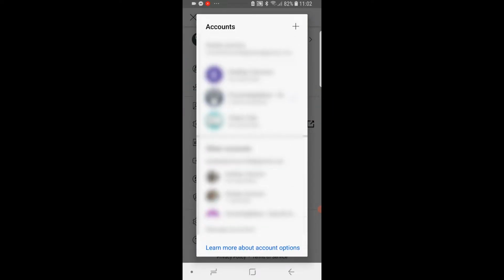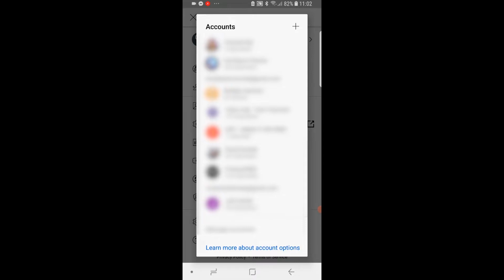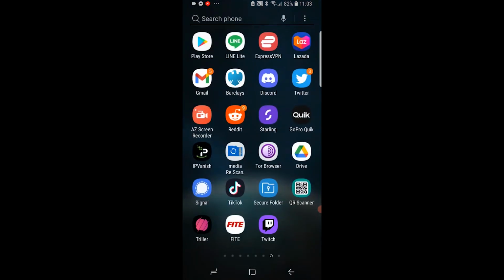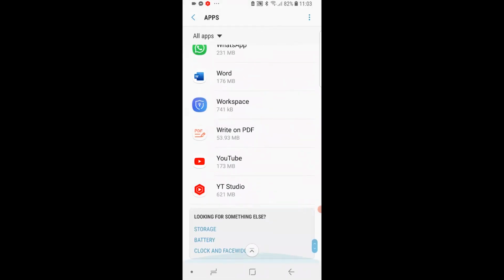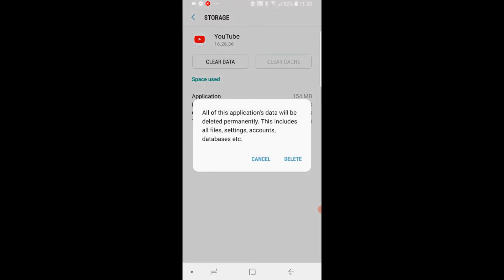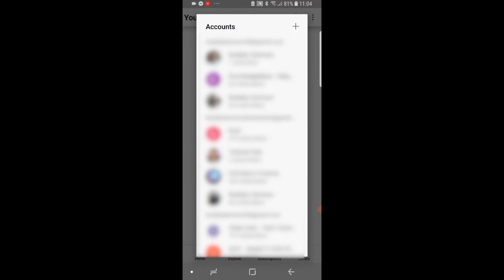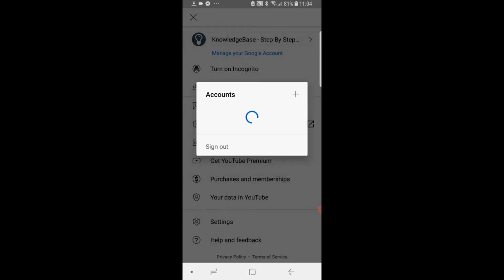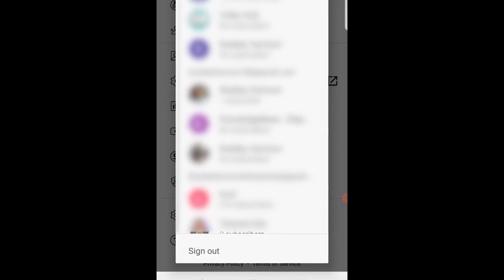How To Logout of YouTube Account on Mobile (UPDATED Step By Step)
How To Logout of YouTube Account on Mobile (UPDATED Step By Step). If you are struggling to logout of your YouTube account this video will help. Follow these simple steps to completley log out/sign out of YouTube on your phone. Did this video help?